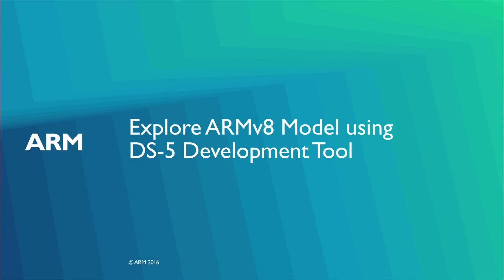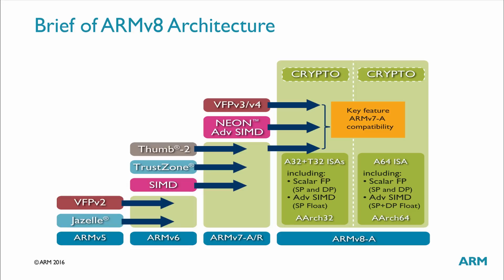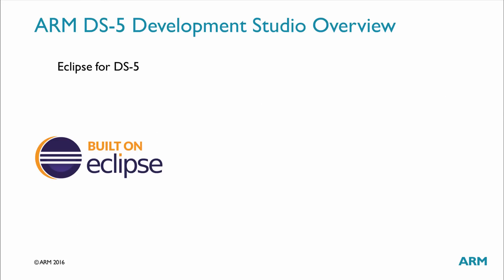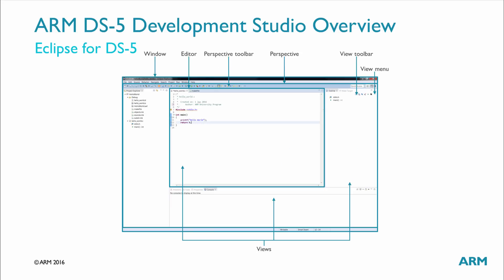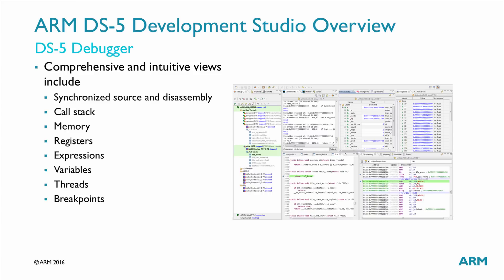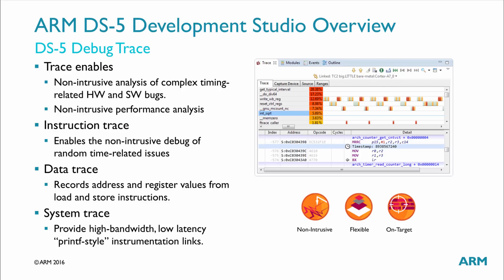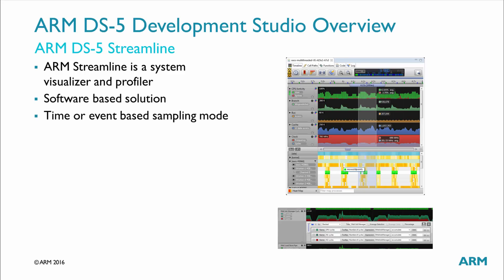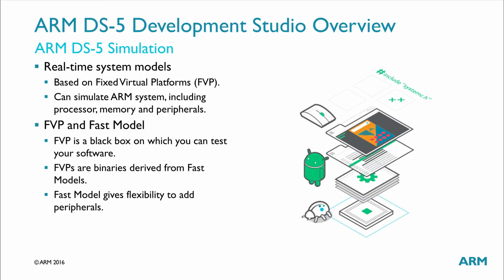Part 1 - Introduction to ARMv8 Architecture and DS-5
This video series explains how to run applications on ARMv8 model using the ARM DS-5 Development Studio.